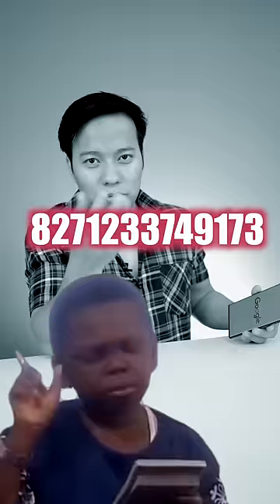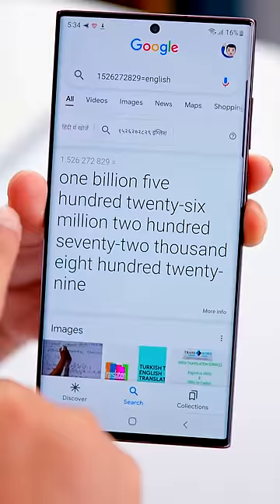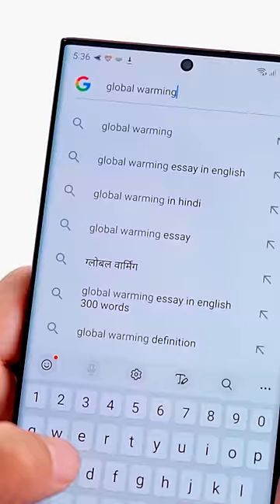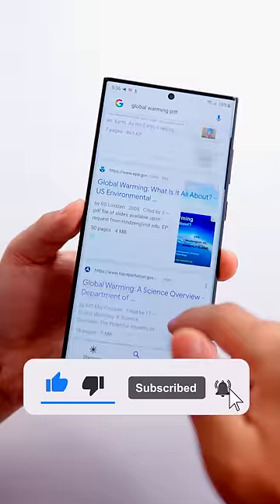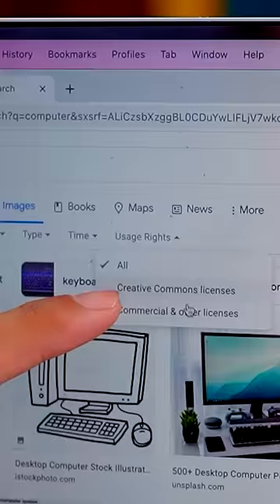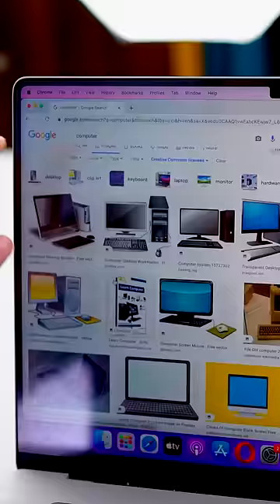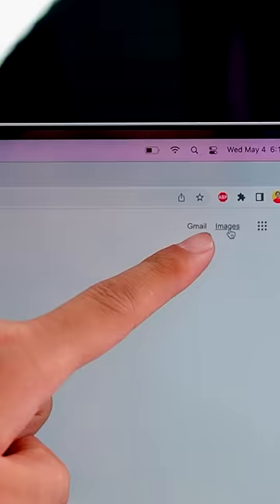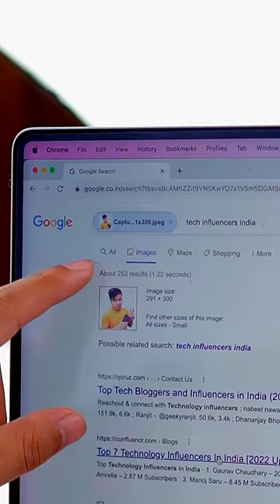Google Use करने वाले जरूर Try करे ये🤯🤯